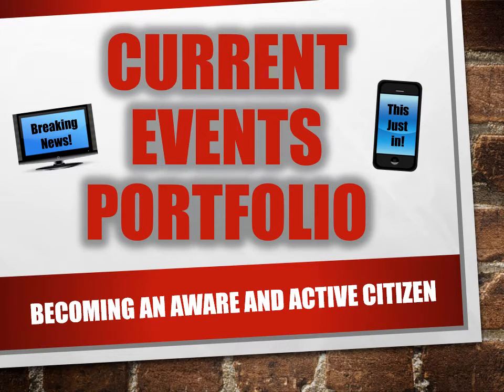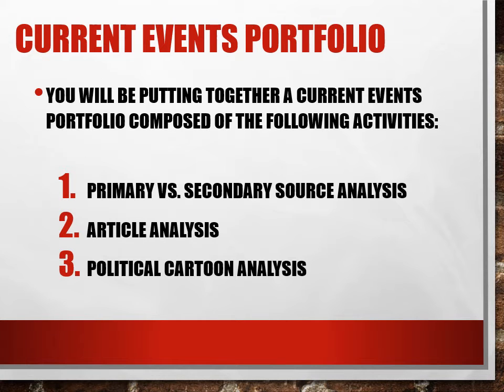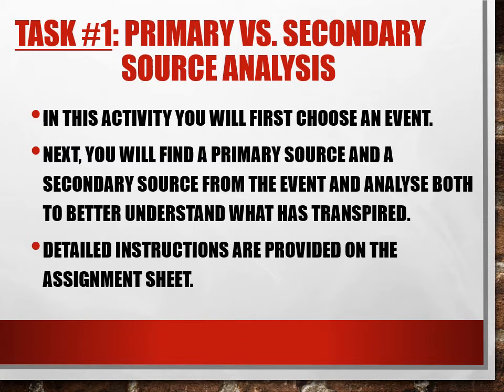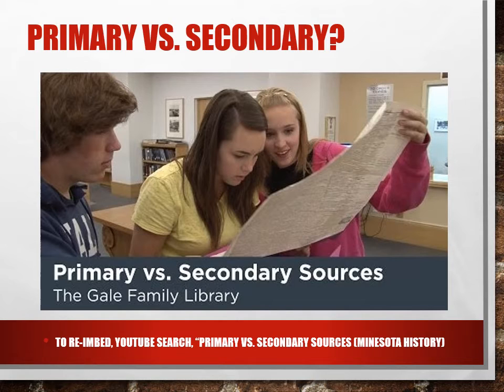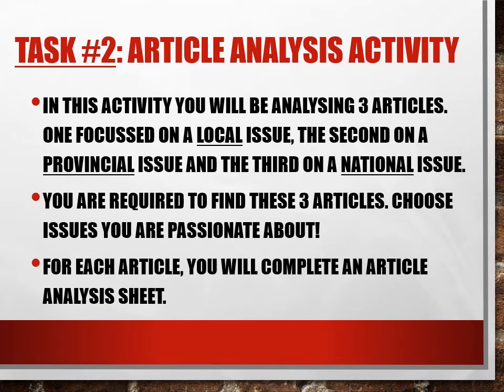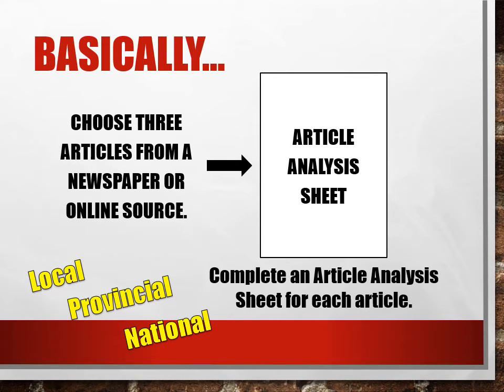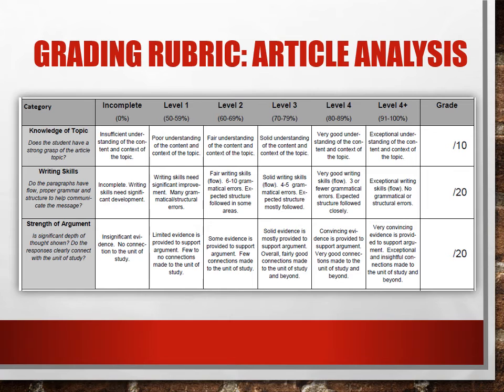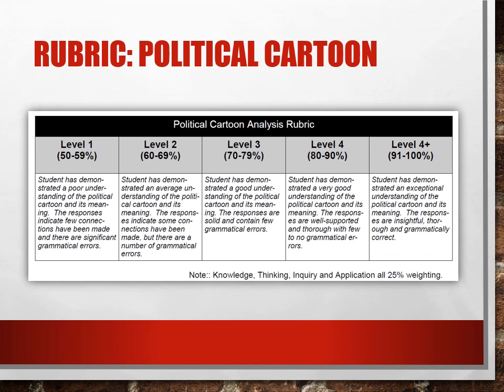Unit 3 - Video Instructions - Current Events Portfolio (Canadian Civics)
Originally, 3.1 PPT Lecture - Current Events Portfolio